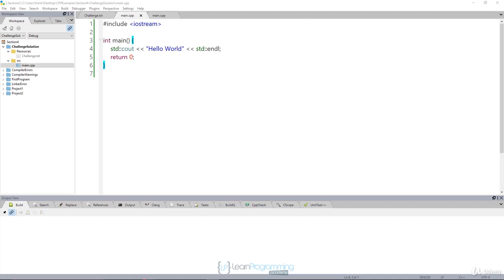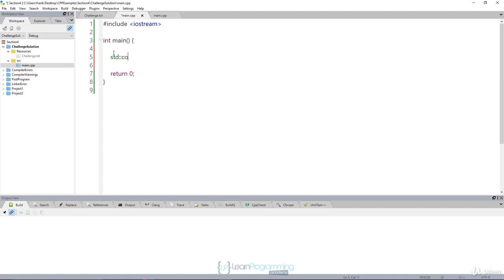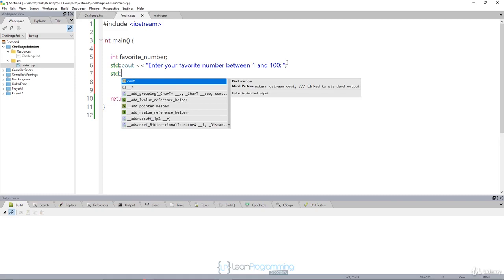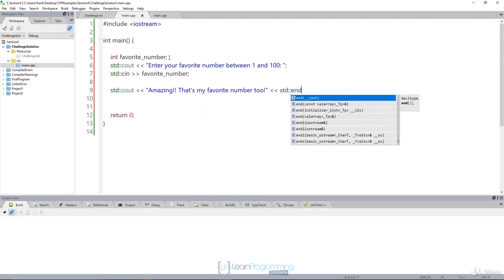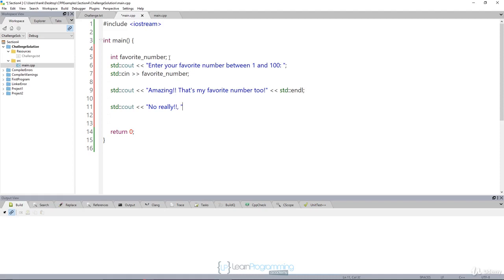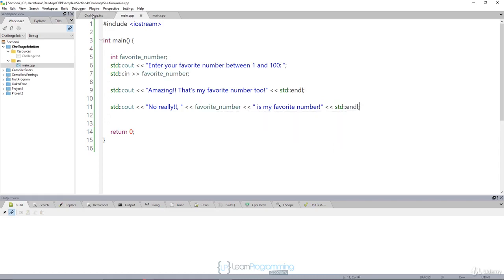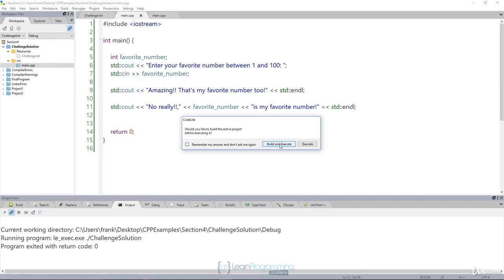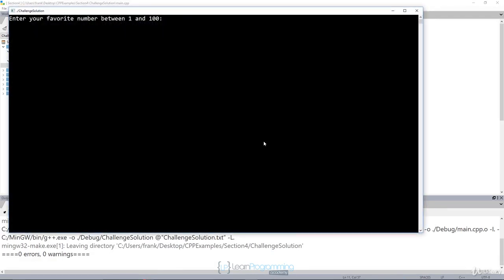11 Section Challenge Solution